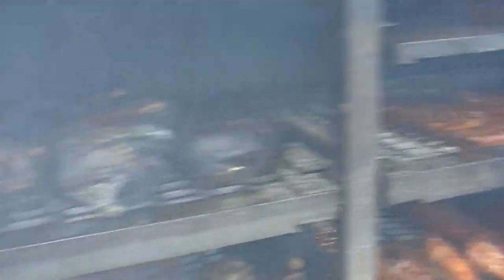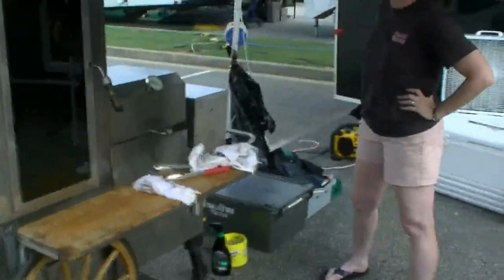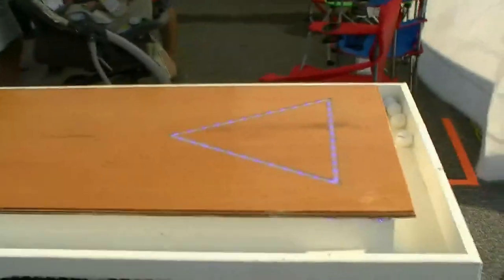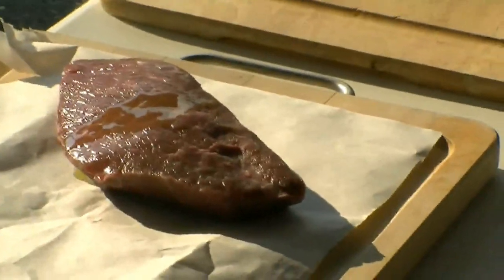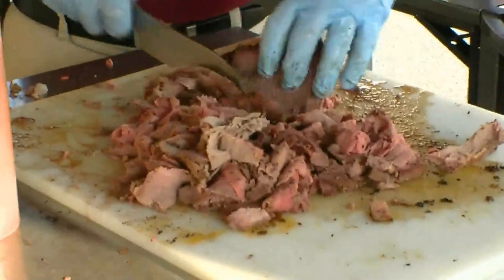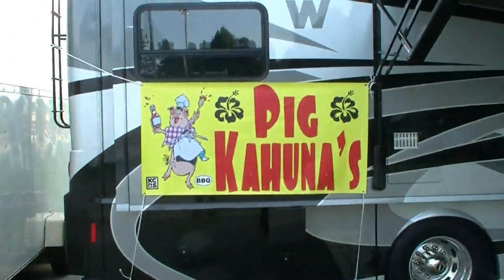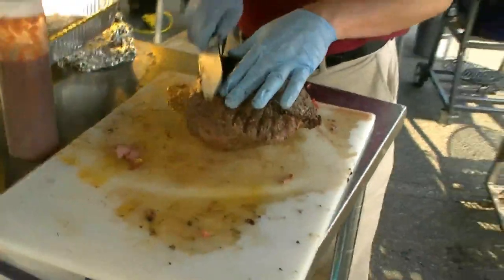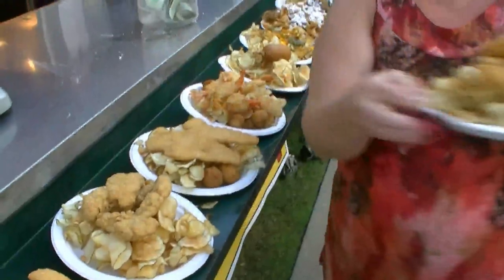Pigs and Peaches 2012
A taste of Pigs & Peaches from Kennesaw, Ga